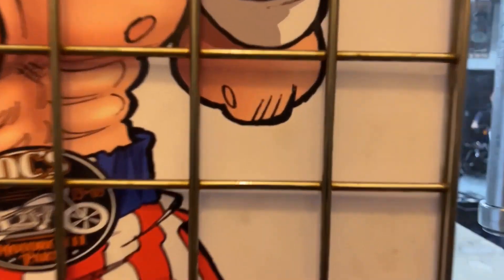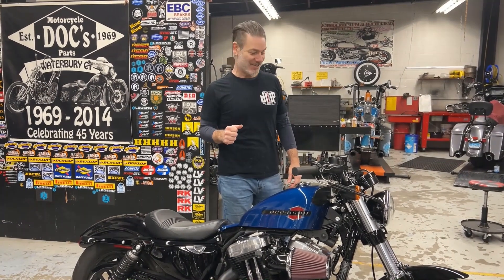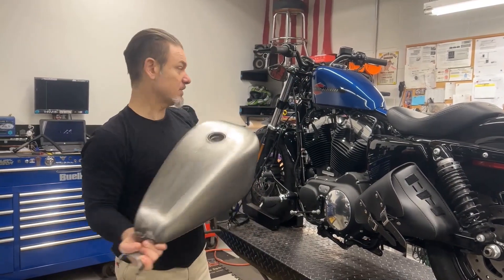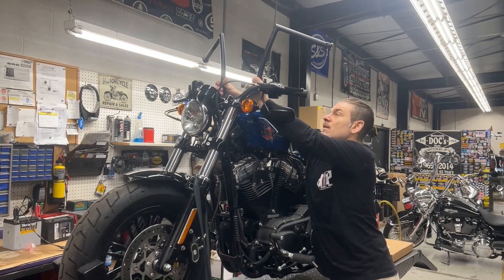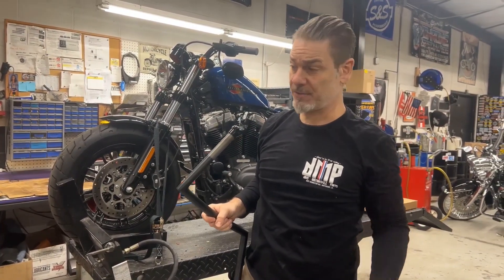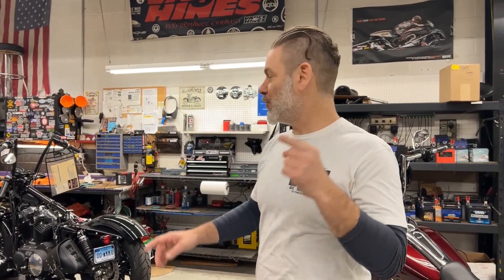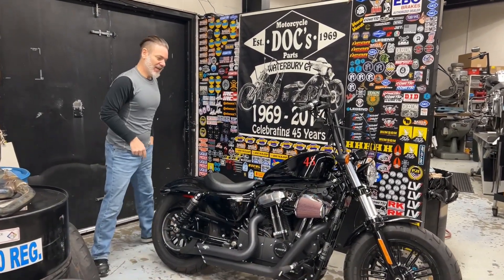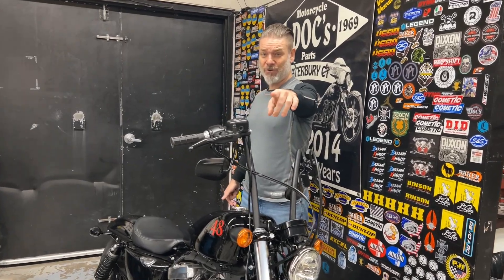2022 Sportster 48 XL1220X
2022 Sportster 48 in for an Upgrade!  Came in looking for a larger gas tank and some handlebars... hooked him up with some 14" Apes, and a 3.5 Tank.  Blacked the Tank and added and emblem and good to go.😎